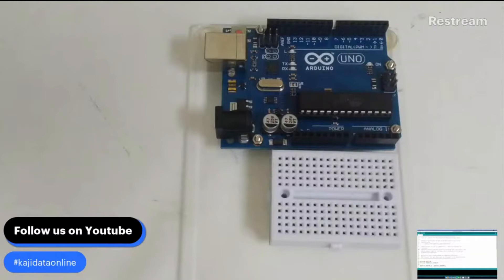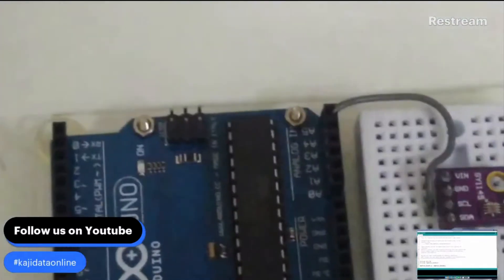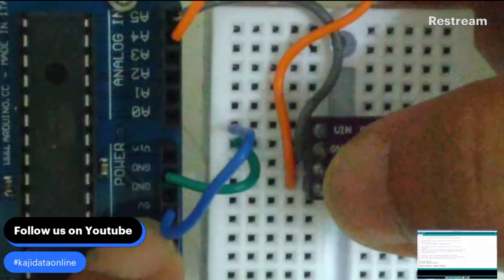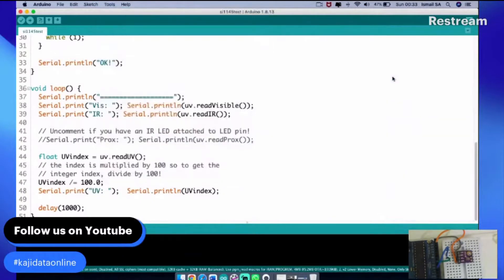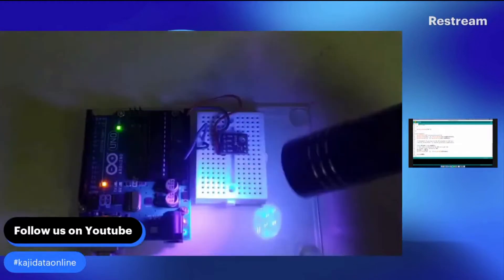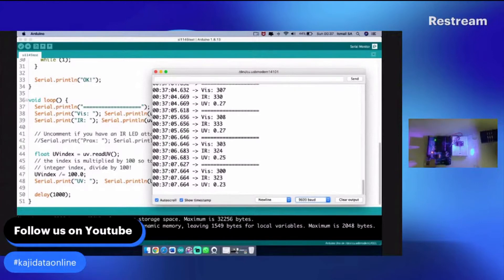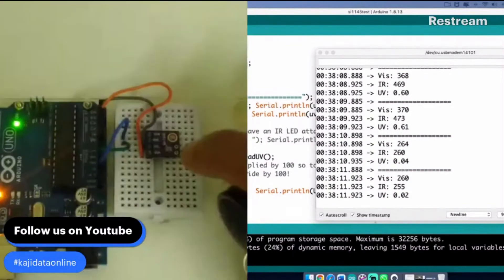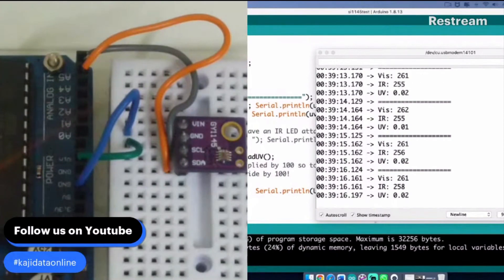Arduino Tutorial -15 GY1145 Si1145 UV Light Sensor Module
This video explain the use of UV Sensor Module with arduino uno namely as GY 1145 or Si1145. We can use standard sketch from the example given from the library obtained from the Adafruit example. Link for the library can be found below.

-Admin Kajidataonline-